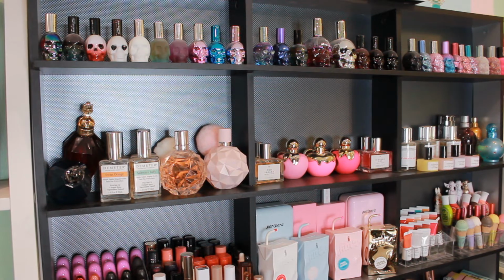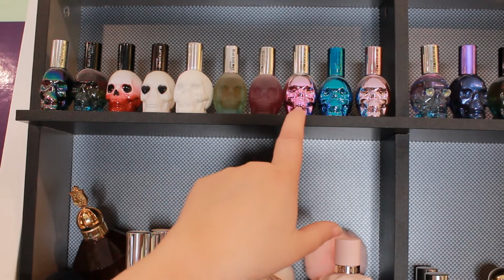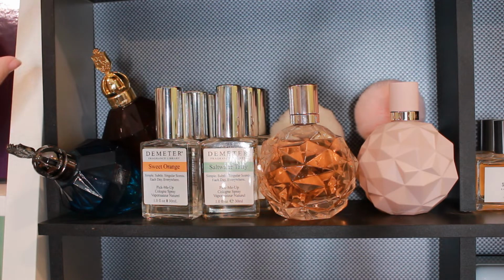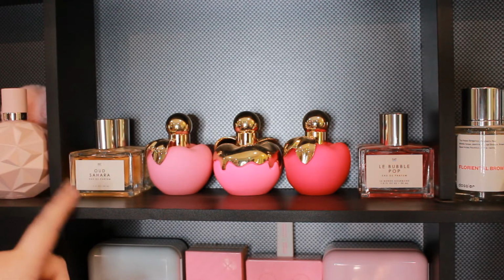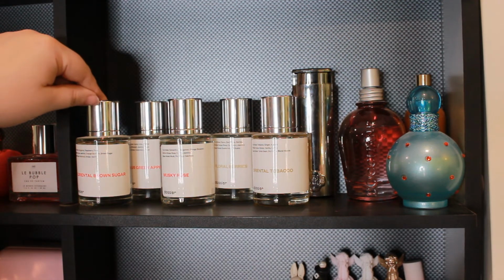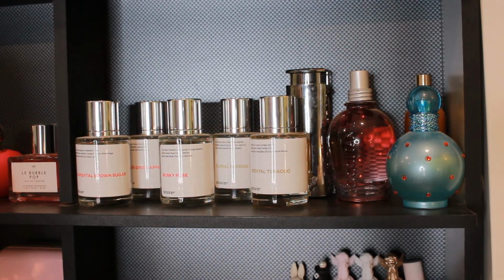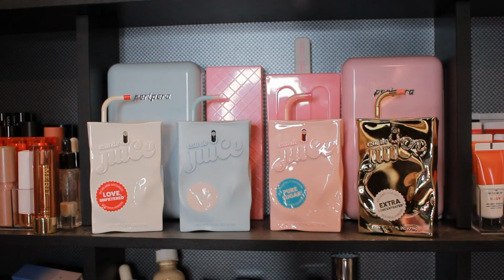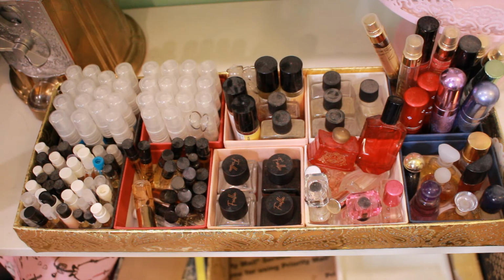UPDATED Perfume Collection 2022 | Dossier, Le Monde Gourmand, Nina Ricci, Demeter Fragrance + More!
🍓Products mentioned🍓
Katy Perry Killer Queen
Katy Perry Royal Revolution
Demeter Fragrance - Sweet Orange, Elvira Vamp, Elvira Zombie, Elvira Black Roses, Salt Water Taffy, Orange Cream Pop, Pistachio Ice Cream
Ariana Grande Aira Eau de Parfum
Ariana Grande Sweet As Candy
Le Monde Gourmand - Oud Sahara, Miel Bebe, Le Bubble Pop, Cherie Cerise
Nina Ricci - Les Sorbets De Nina, Les Delices de Nina, La Tentation de Nina
Nostalgia Perfume - Lazy Summer, Walk in the Sand, Day Trip, Sunday Afternoon
Dossier - Floriental Brown Sugar, Citrus Green Apple, Musky Rose, Floral Berries, Oriental Tobacco
KVD Sinner Purse Spray
L'Occitane Pivoine Flora
Britney Spears Circus Fantasy
Fragonard Juste Un Baiser
Cosmopolitan Eau De Juice - Love Unfiltered, 100% Chilled, Pure Sugar, Extra Concentrated

I paid for all these products, with the exception of the Dossier perfumes which were sent to me for review. All opinions are my own.